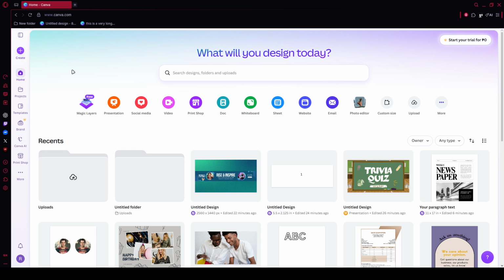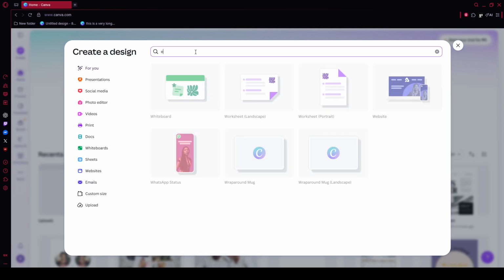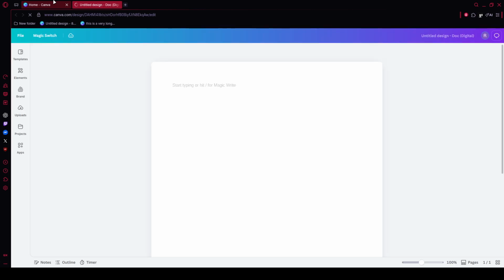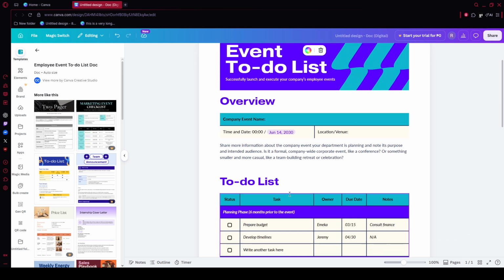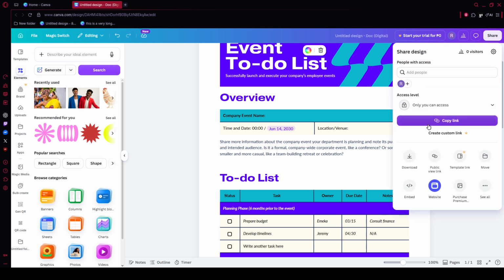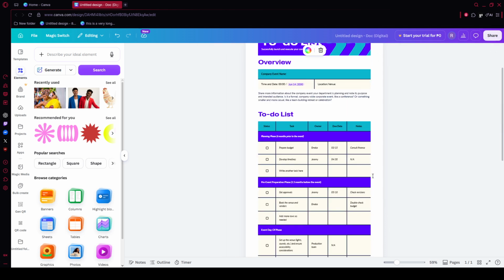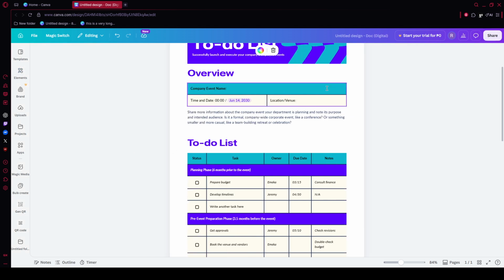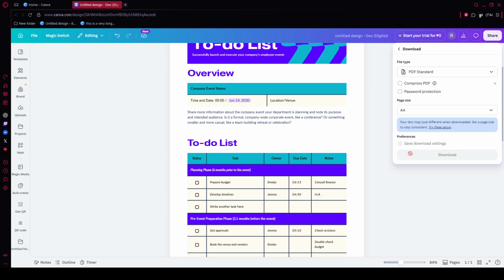How To Plan Events With Canva [Step By Step Guide]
In today's video we cover How To Plan Events With Canva [Step By Step Guide]